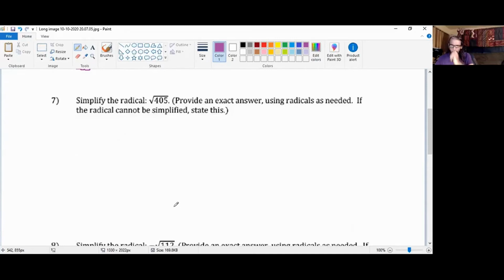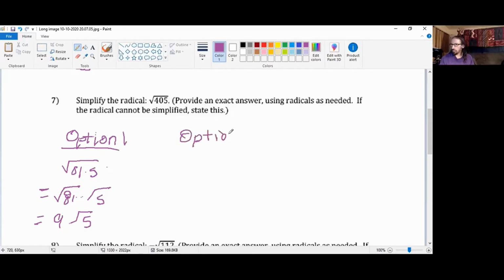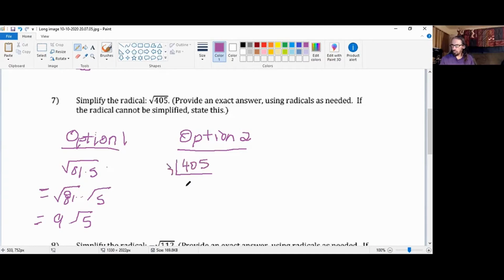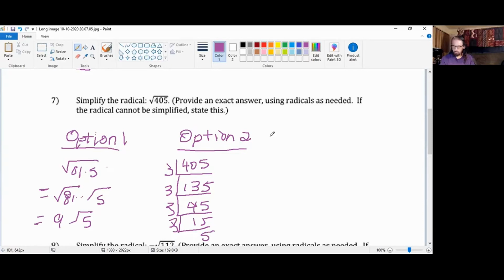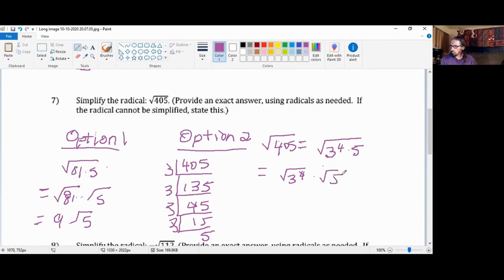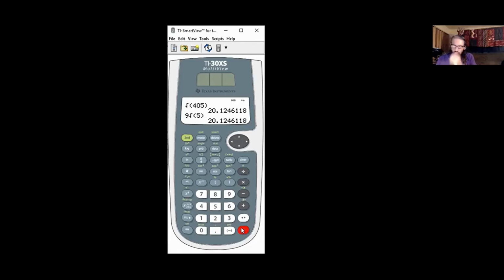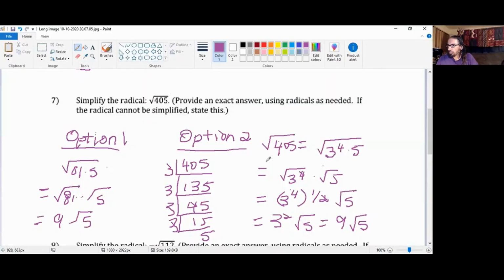Use the Product Rule for Radicals to Separate and Simplify a Square Root (Example 1)